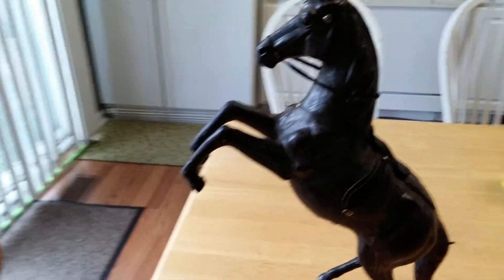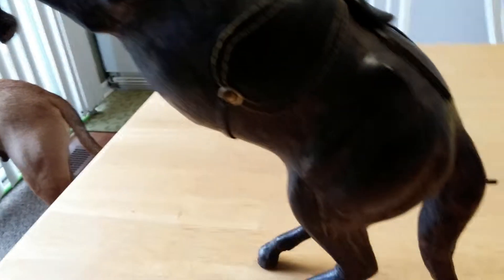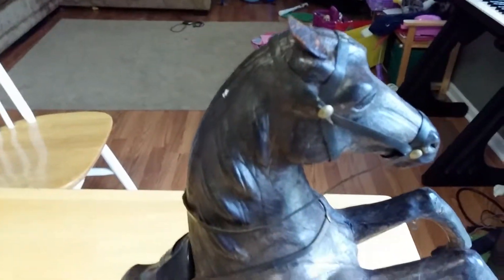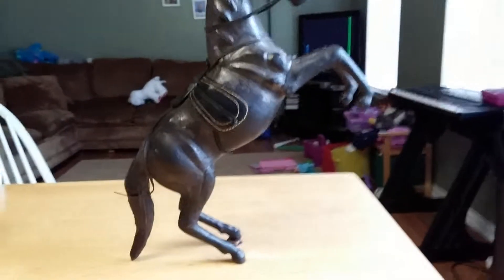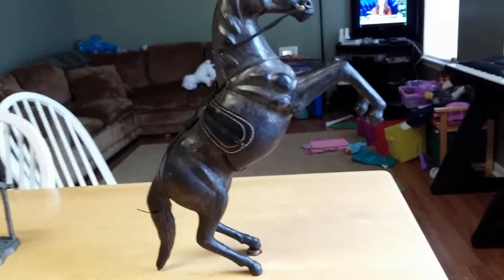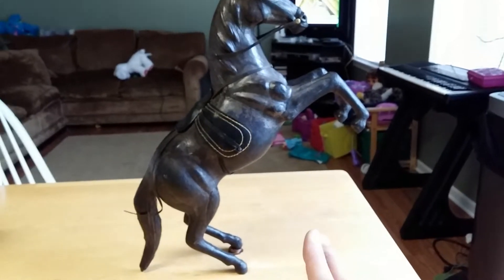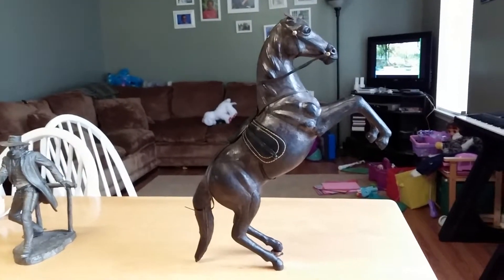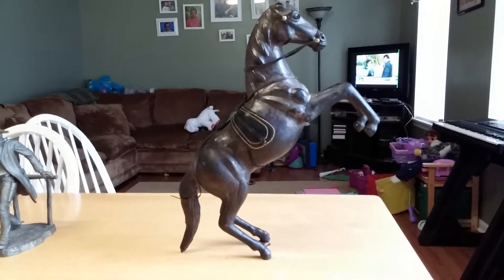Vintage 16" Tall Leather Horse